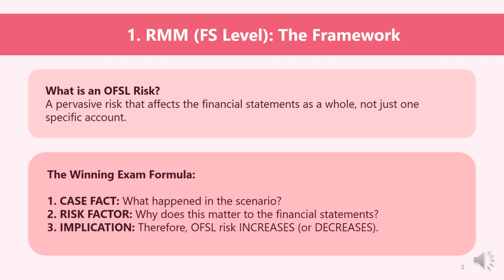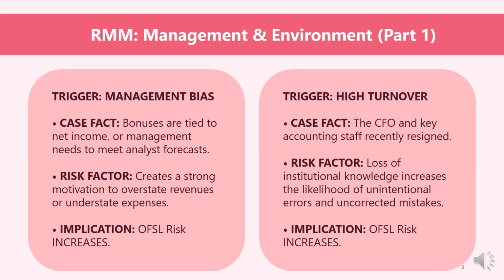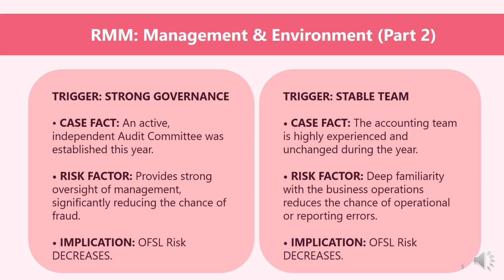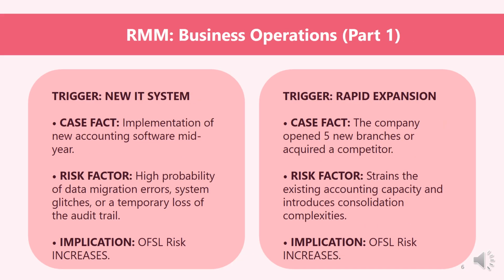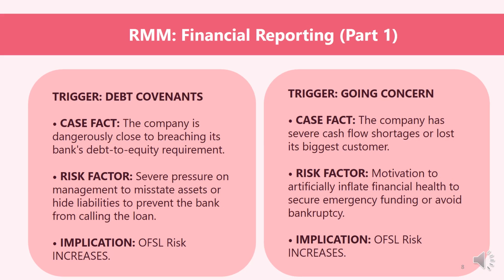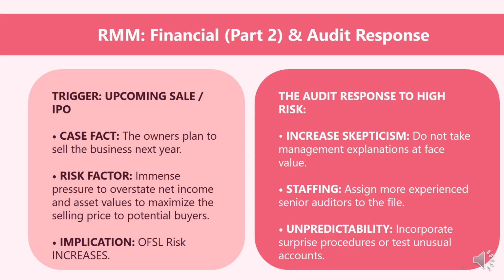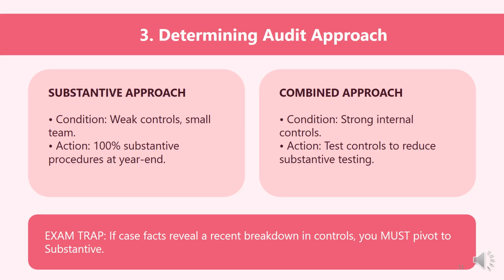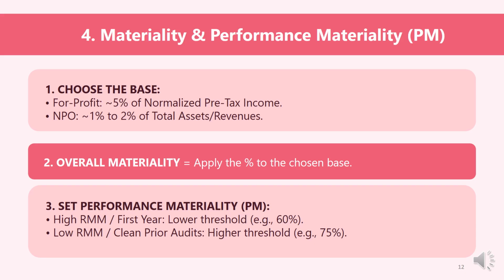CFE Asssurance Planning Memo Questions Template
70% of CFE Candidate don't know this template of Planning Memo Questions for Assurance

In this tutorial you'll learn how to tackle Planning Memo Questions for CFE & Assurance Elective